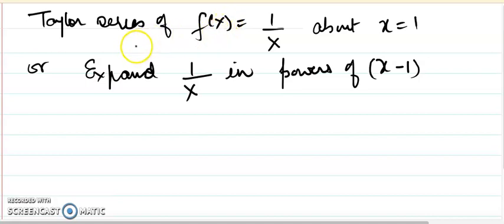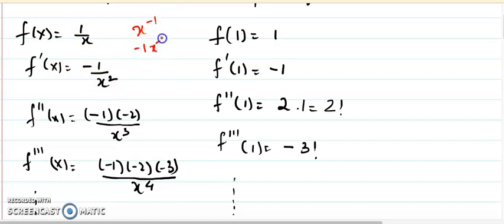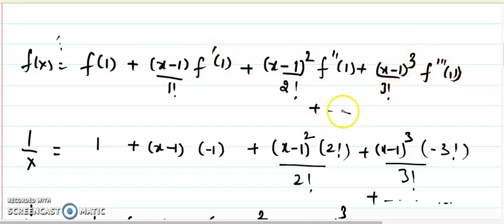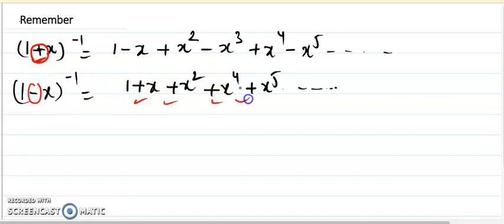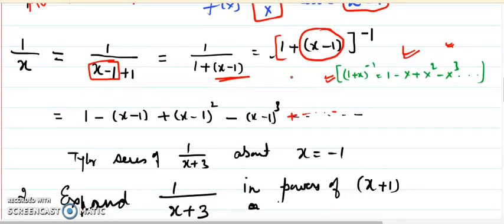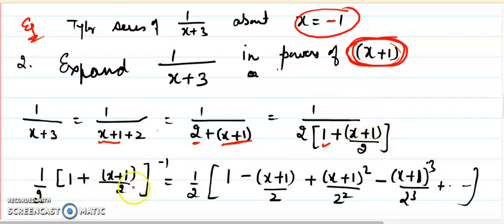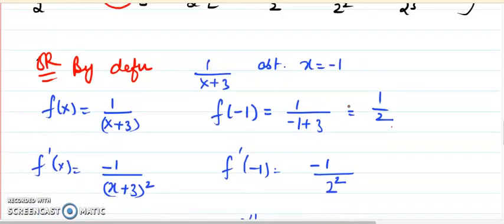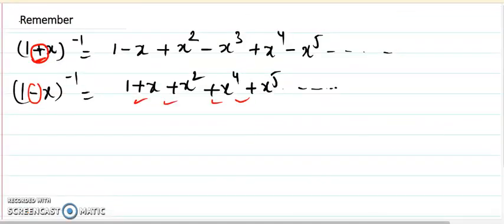Taylor series of 1/x about x=1 and 1/(x+3) about x=-1 using definition and shortcut method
Discussed examples Taylor series of function f(x)= 1/x about point  x=1 and and f(x)=1/(x+3) about x=-1 using definition and shortcut method(binomial series)